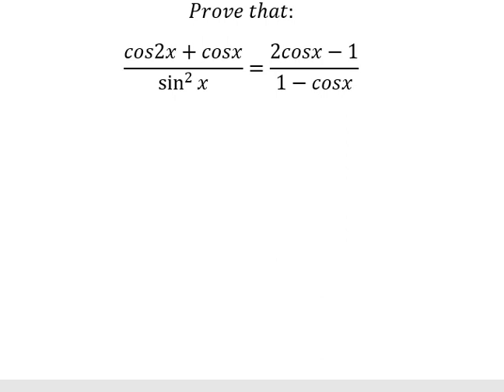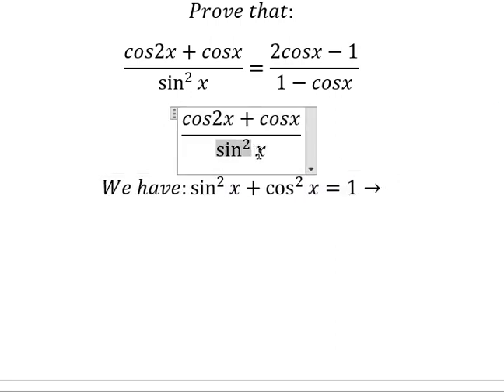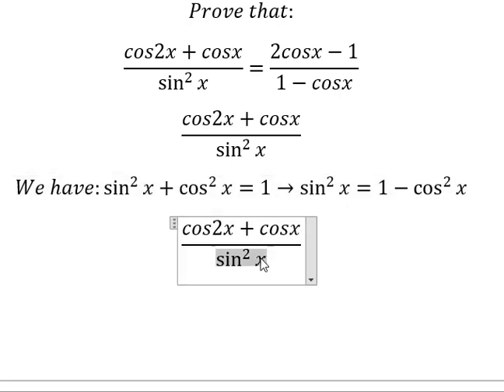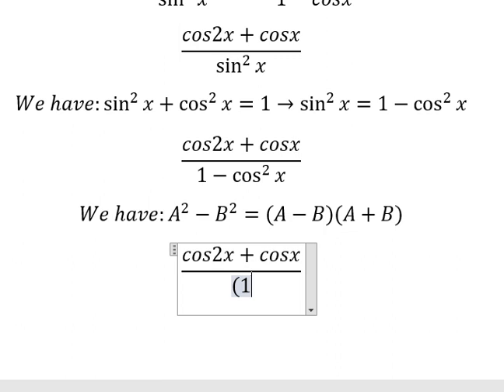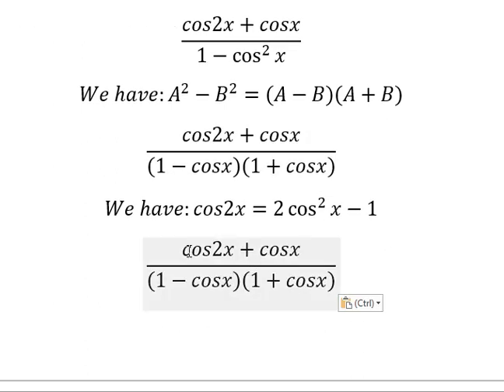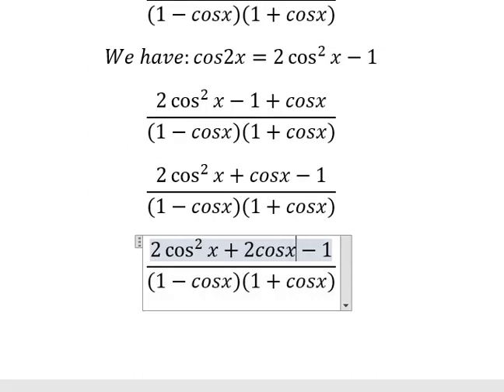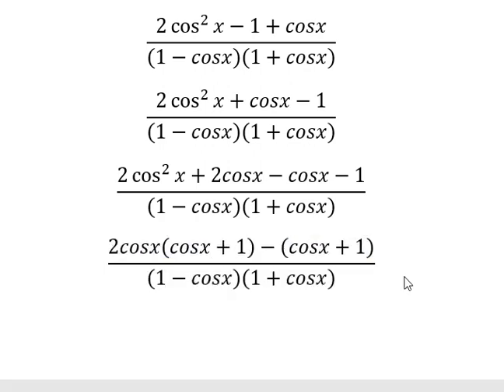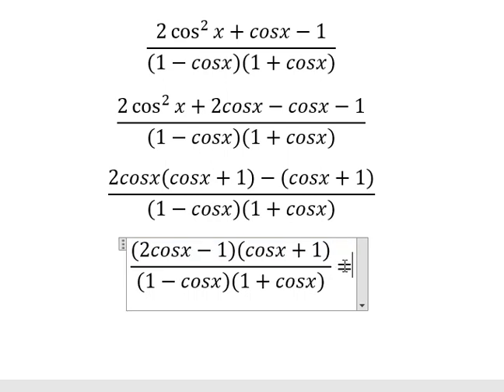Trigonometry Help: Prove that:(cos2x+cosx)/sin^2⁡x =(2cosx-1)/(1-cosx)